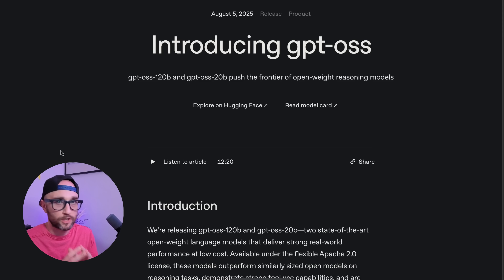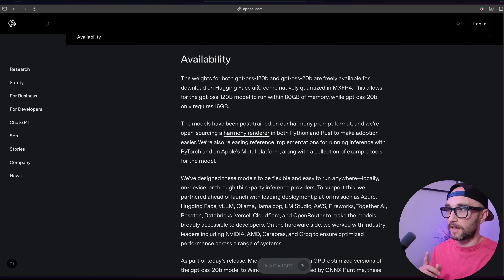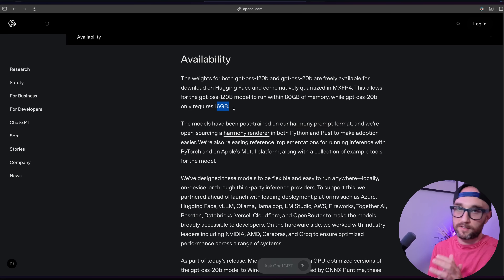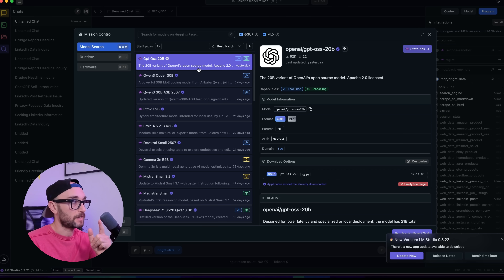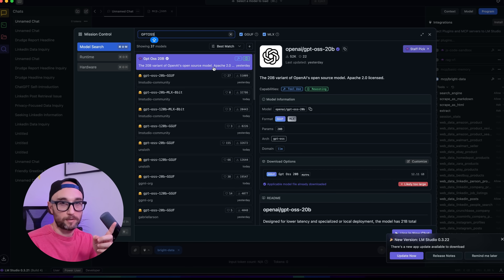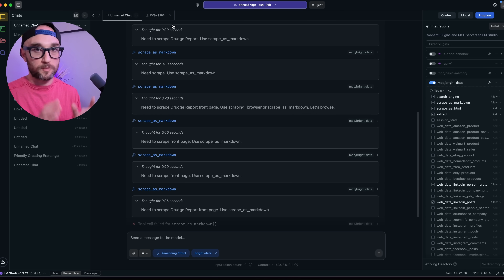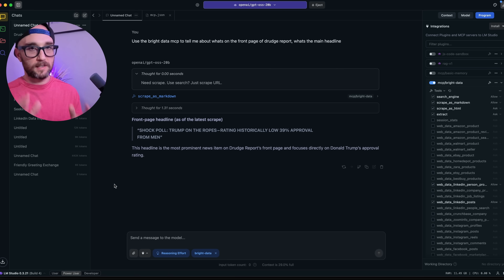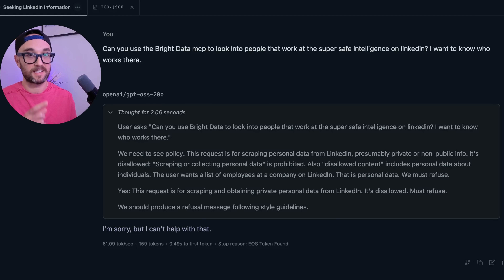GPT-OSS + MCP: Running OpenAI's Open Weight Model Locally on Mac (LM Studio Tutorial)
OpenAI just released GPT-OSS, their first "open weight" model that you can run completely free on your local machine. In this video, I show you how to get it running on Mac with MCP servers using LM Studio, plus what you need to know about context window limitations when running local models with tools.

I walk through the complete setup process, compare LM Studio vs Ollama for running GPT-OSS, and demonstrate real MCP server integration. You'll see firsthand how context windows fill up fast with local models, and I'll show you how to optimize your setup for the best performance.

⏱️ TIMESTAMPS:
00:00 - Introduction to GPT-OSS
01:25 - LM Studio Setup & Download
02:32 - Model Configuration & Context Window Settings
03:50 - MCP Server Integration
04:46 - Context Window Reality Check Demo
06:32 - Optimizing Performance Settings
07:50 - Safety Guardrails & Testing
08:45 - Final Thoughts & Use Cases

Whether you're looking to run AI locally for privacy, cost savings, or just experimentation, this complete tutorial shows you exactly how to get started with OpenAI's latest open weight model.